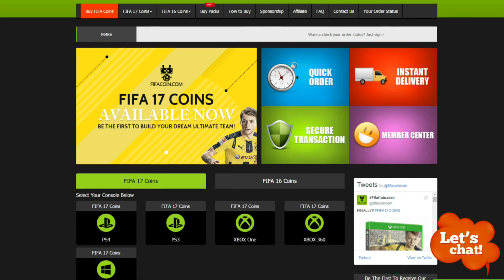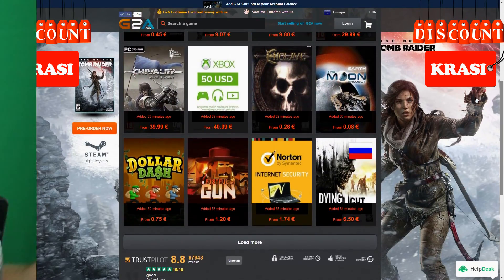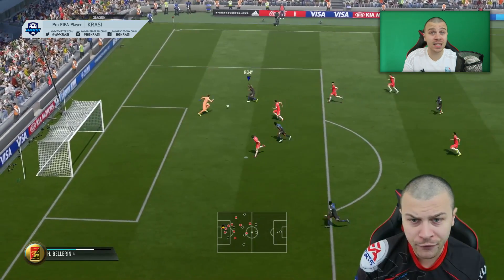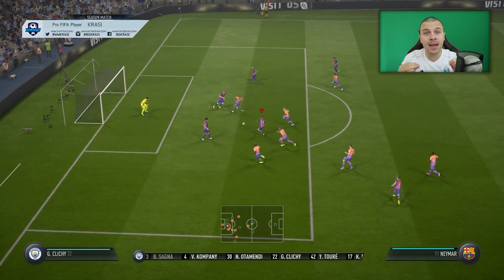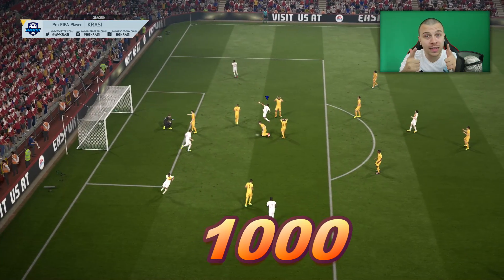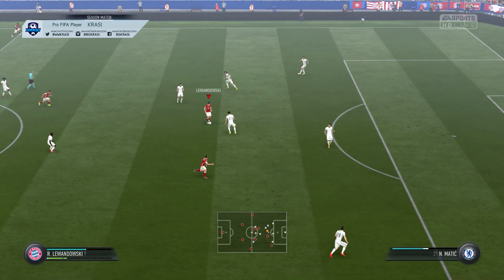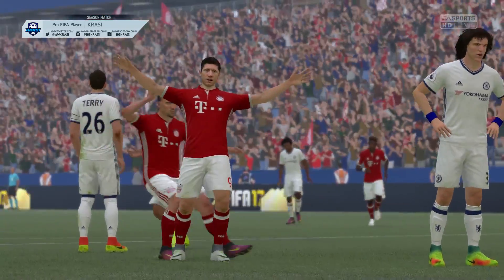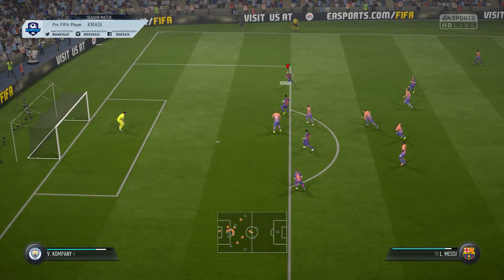FIFA 17 NEW SECRET SHOOTING TECHNIQUE TUTORIAL - HOW TO SCORE EASY GOALS - BEST HIDDEN TRICK!